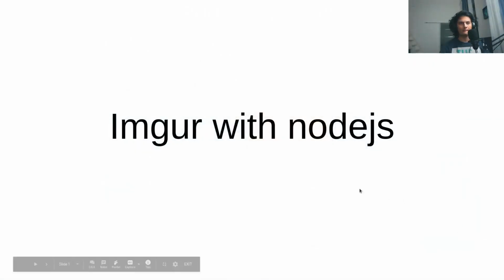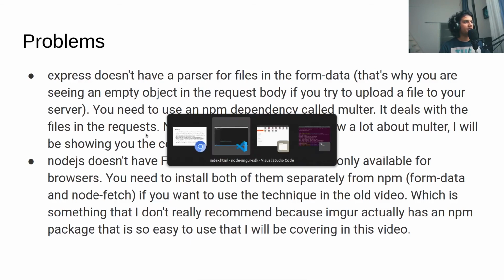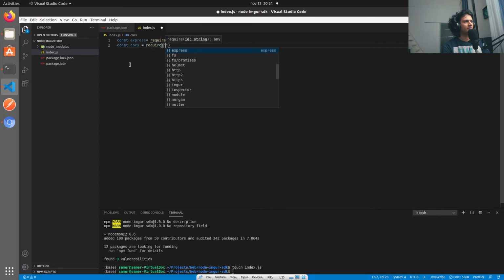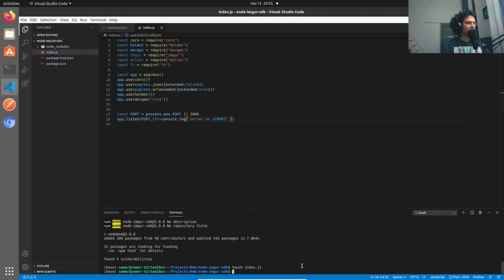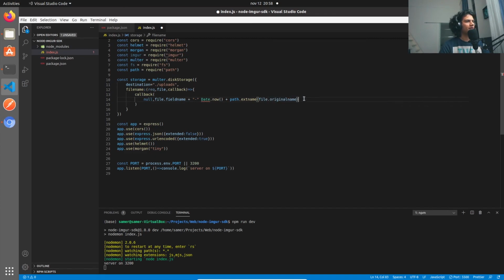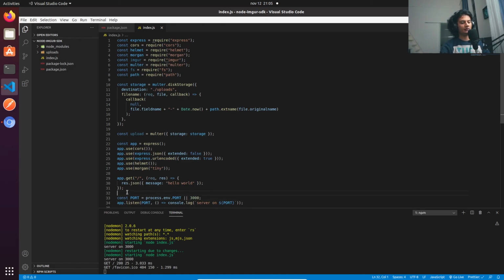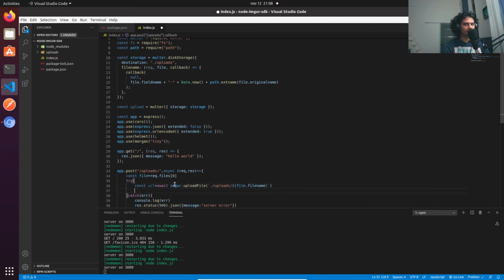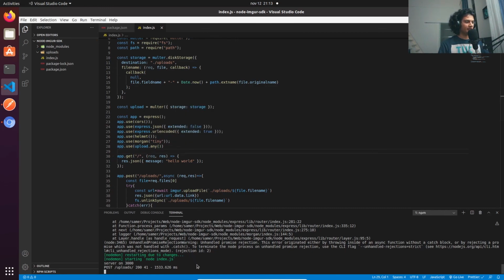imgur with nodejs and multer